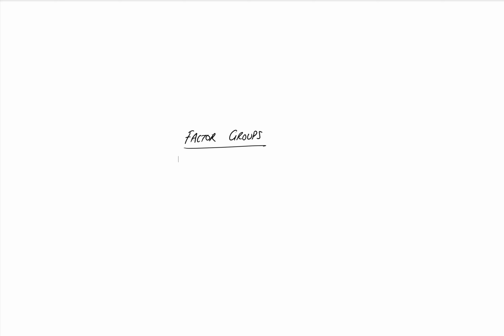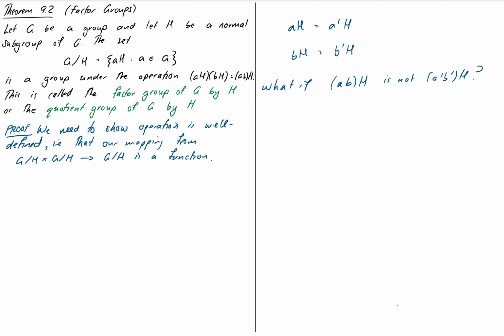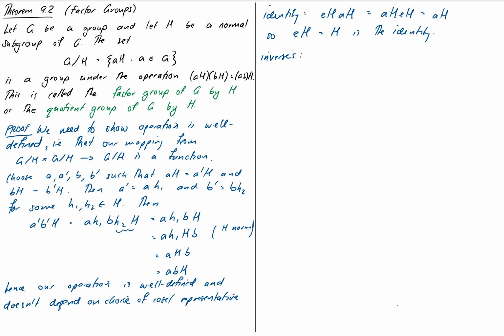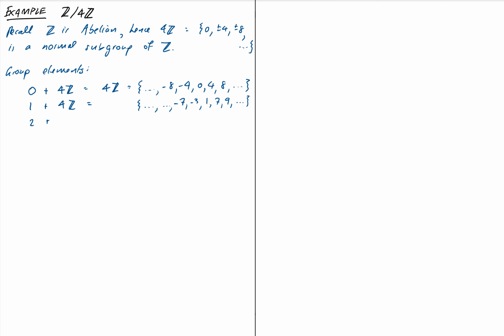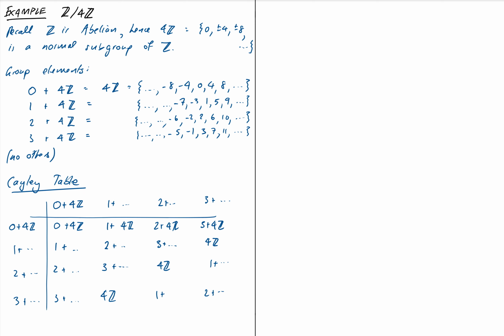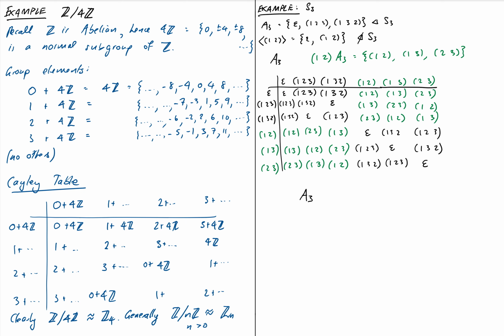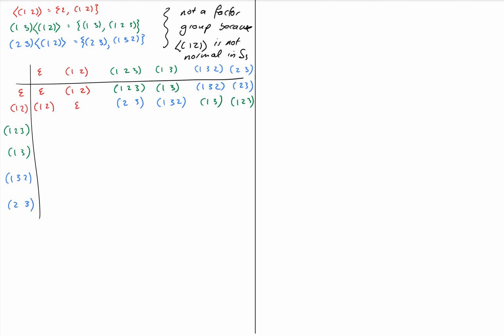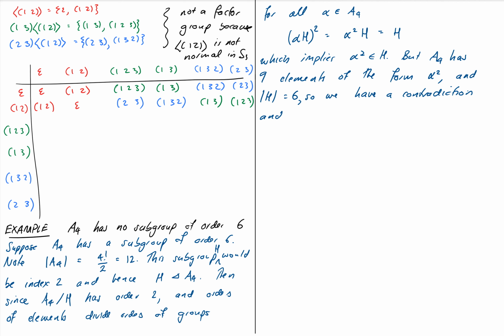4.2 Factor Groups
In this video we show how we can use normal subgroups to build a new kind of group - a factor group, comprising the cosets of the subgroup.